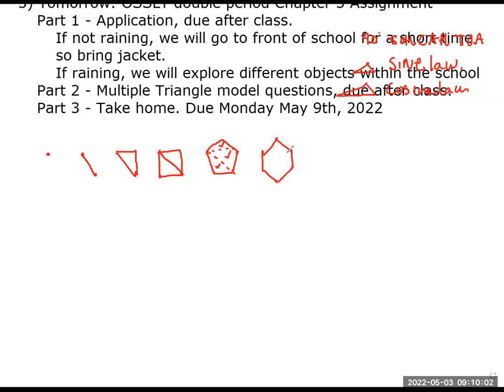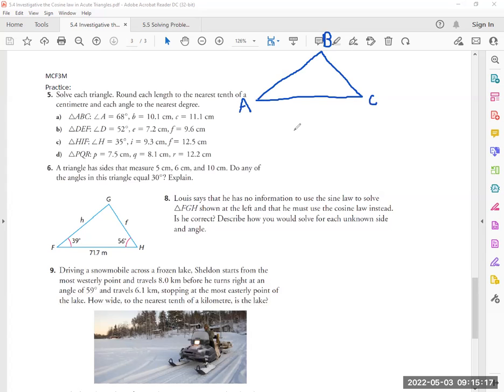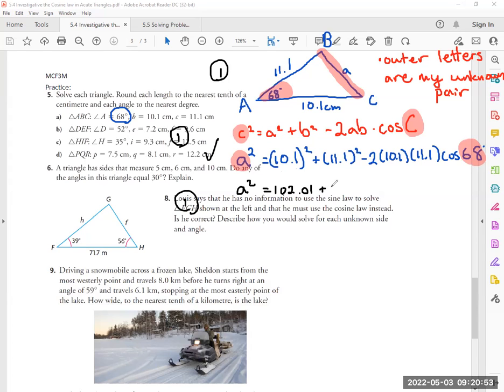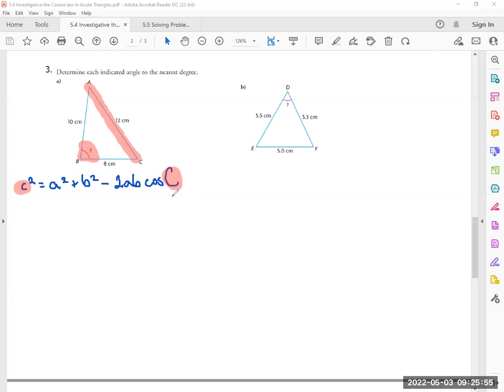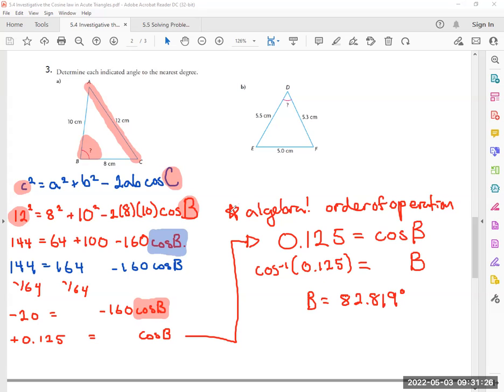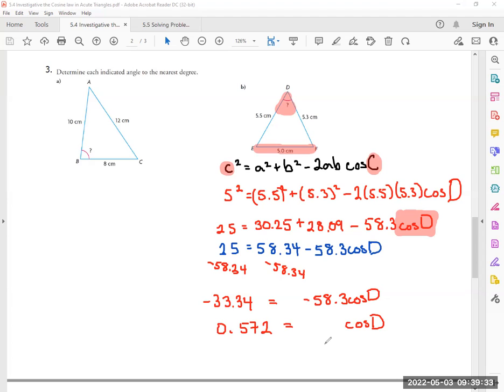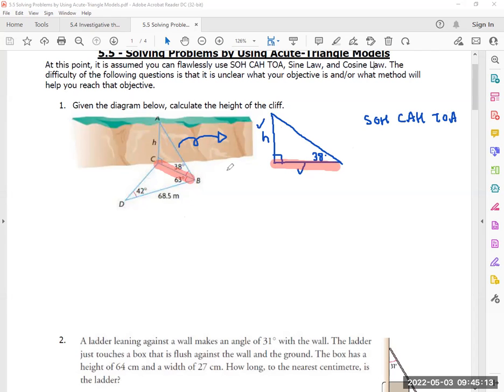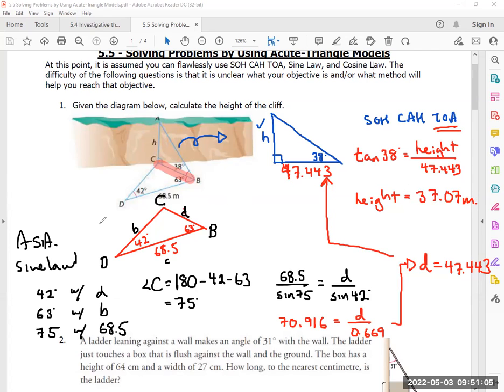5.4 and 5.5 Cosine Law and Multiple-triangle models